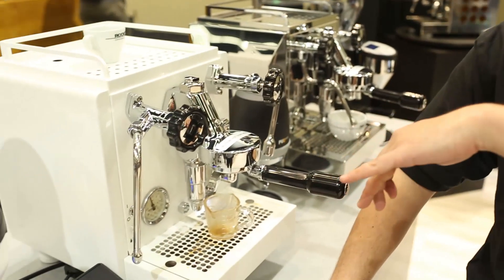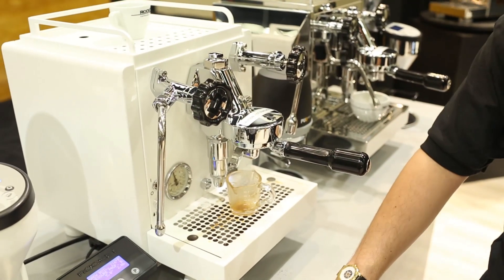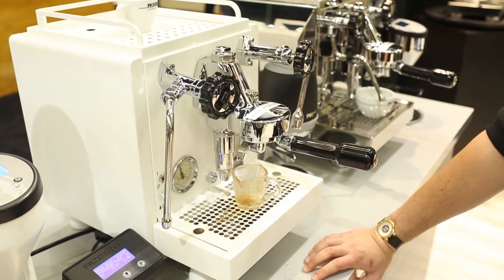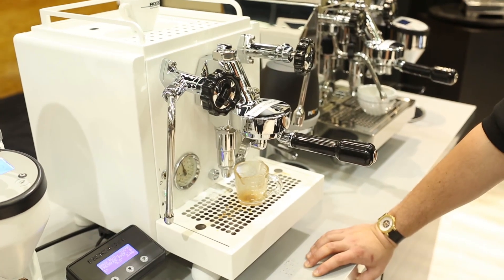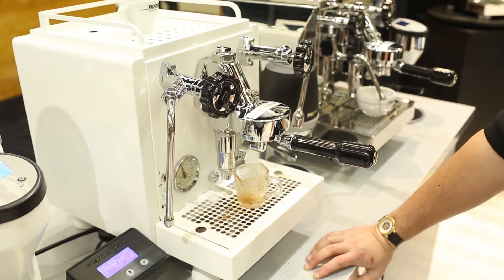Global Specialty Coffee Expo 2017 : Rocket Espresso Machines